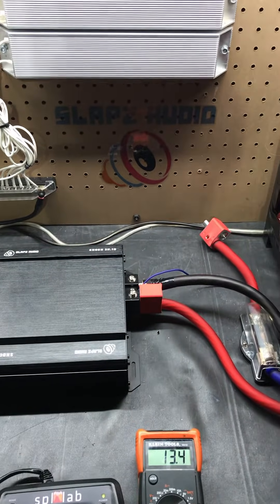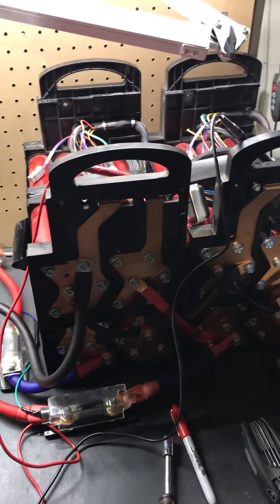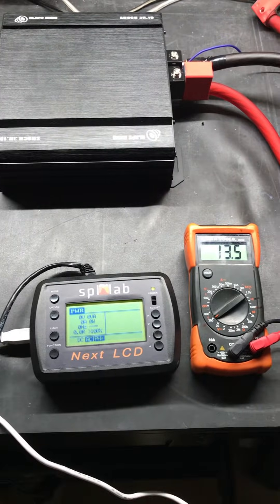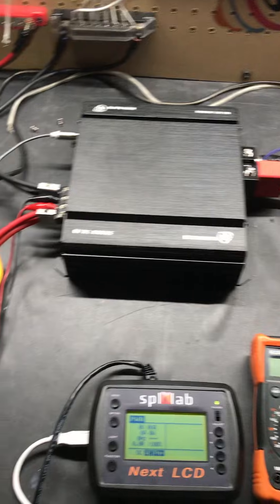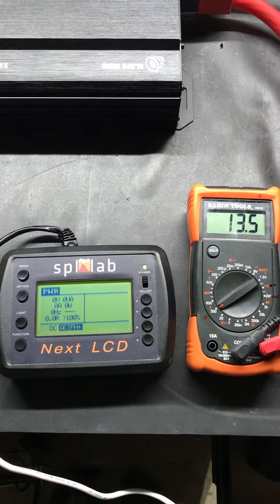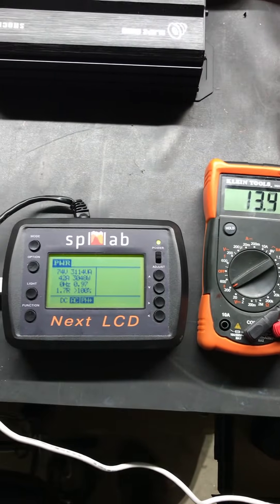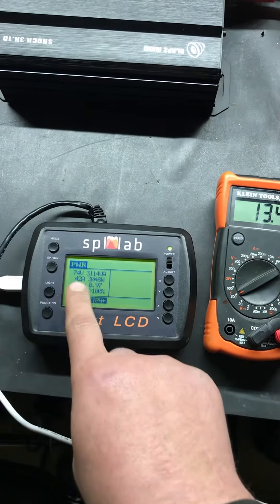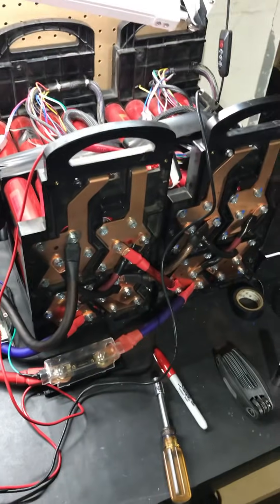SLAPZ audio Shock 3k.1D dyno test 3048 watts at 12.7 volts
Updated dyno test for the SLAPZ Shock 3K.1D 3048 watts on SPL lab next LCD on 192 Ah of headway cells only no power supply!